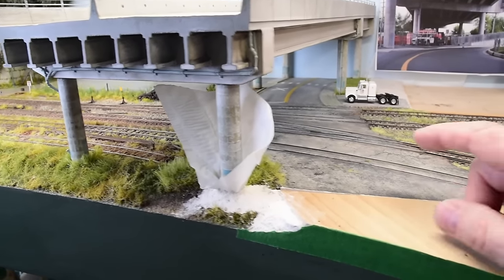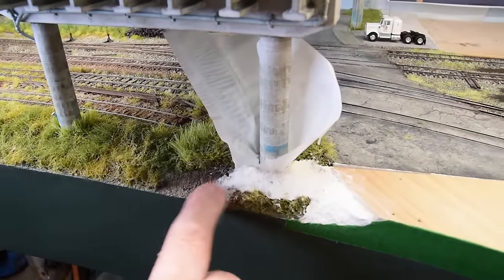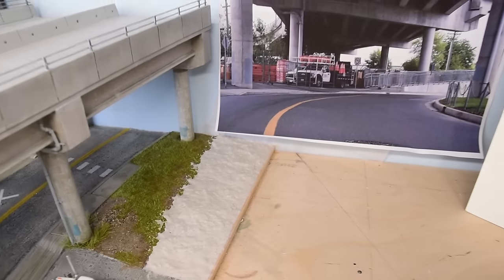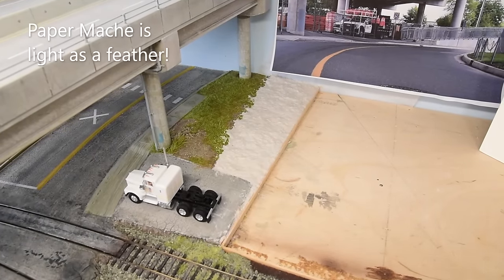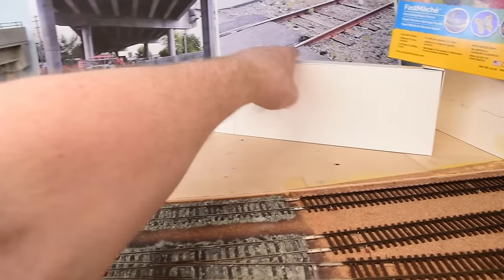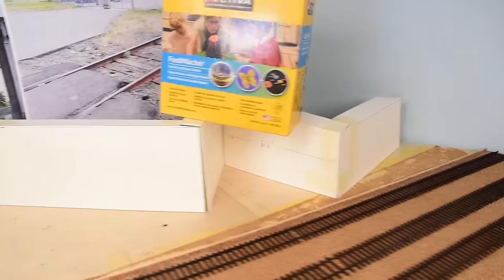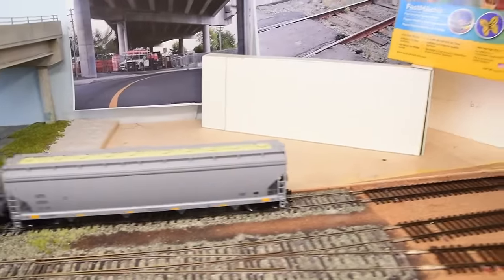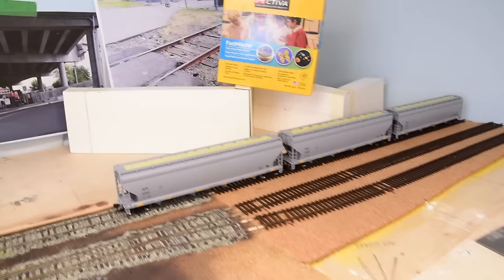Model Railroad Layout Update | May 2024 | Boomer Diorama ~ # 255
This is the May 2024 Model Railroad Shelf Layout Update for RIver Road.